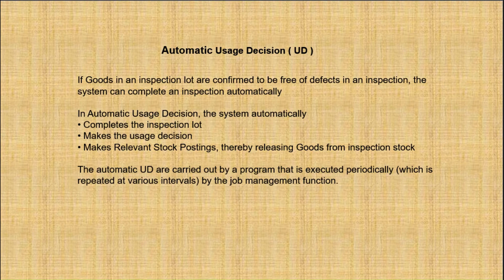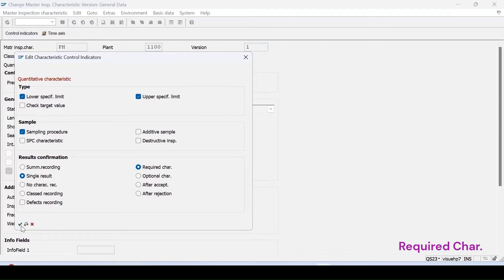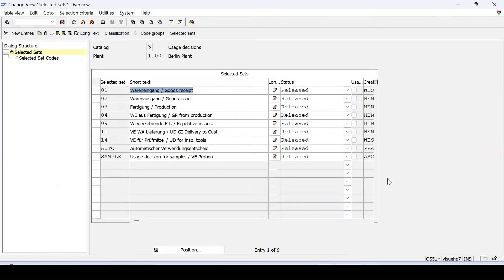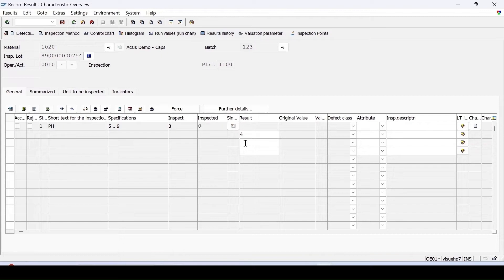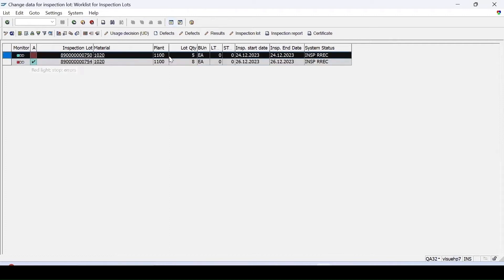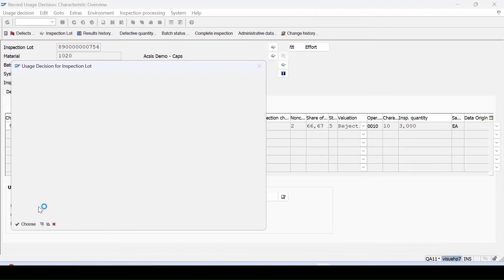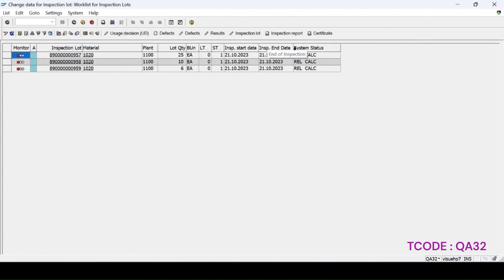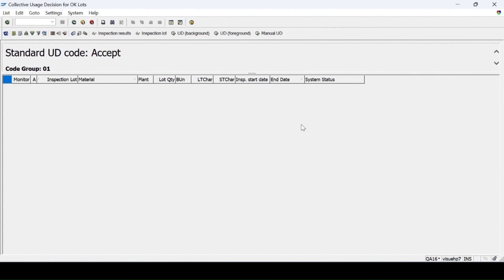Usage Decision (UD) | Automatic UD | Forced UD | Collective UD | QA10 | SAP Quality Management QM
0:10 Automatic Usage Decision Introduction
4:28 Automatic Usage Decision (Auto UD) flow , QA10
7:38 Creation of Variant
9:13 Forced Usage Decision
10:28 Collective Usage Decision, QA16